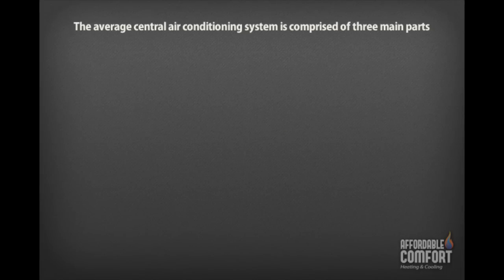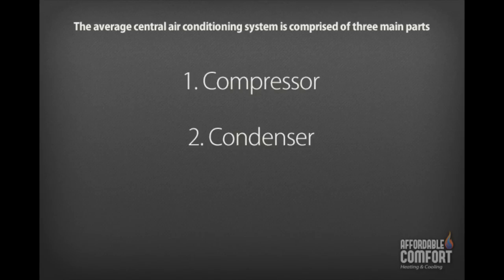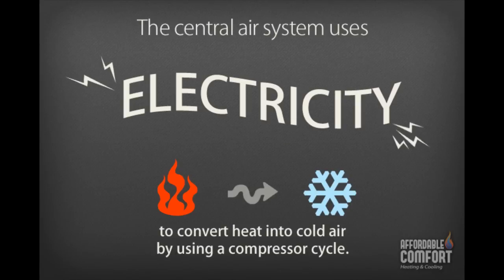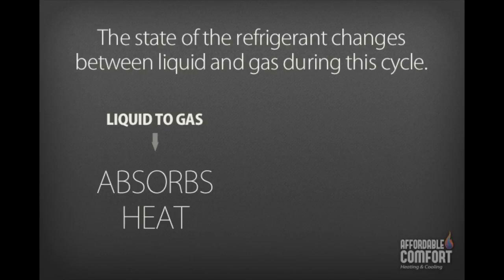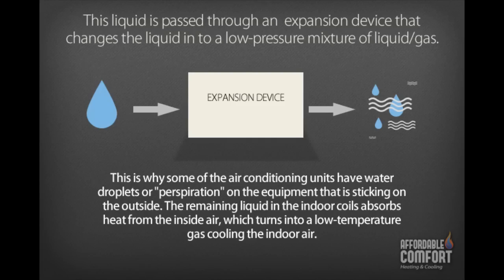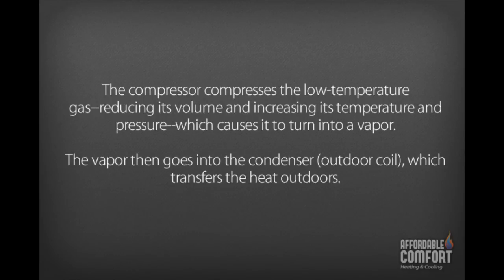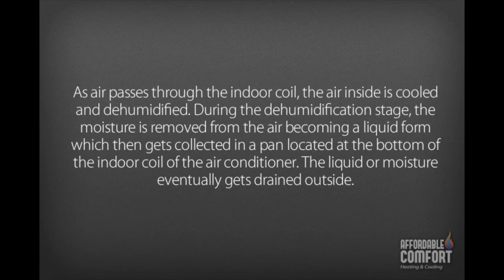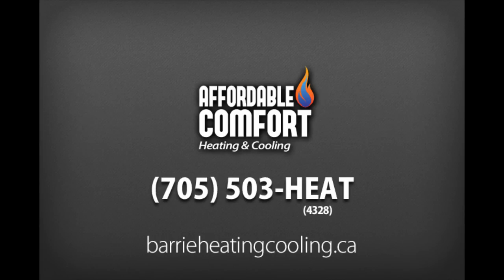How Does Central Air Conditioning Work?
A Central Air Conditioning System can be a complex unit, but we hope that this short video gives you a good idea of how this air conditioner works.

Affordable Comfort Heating & Cooling
Barrie & Wasaga Beach